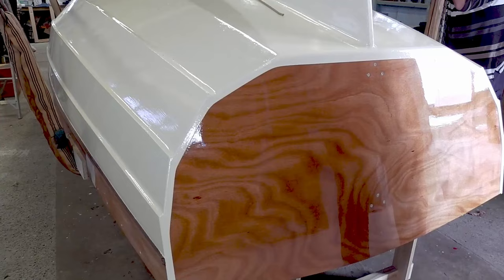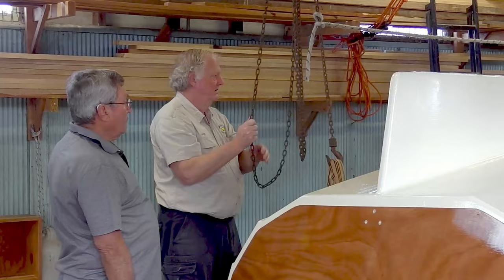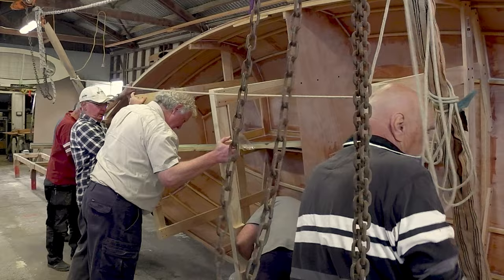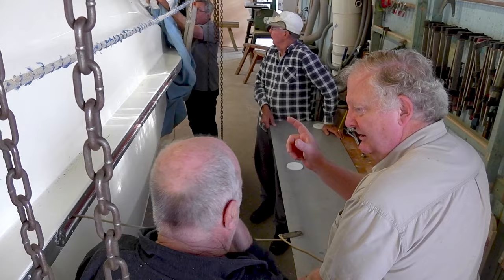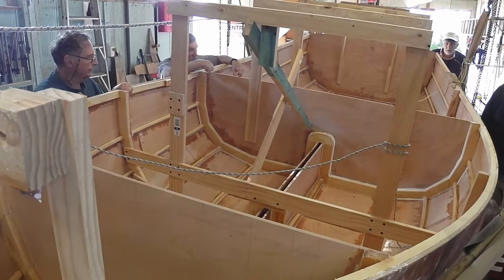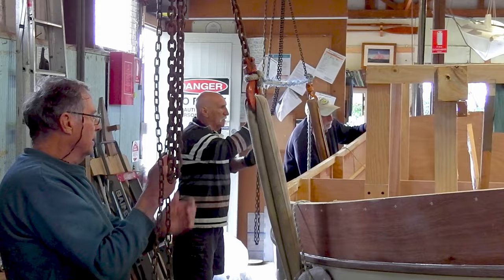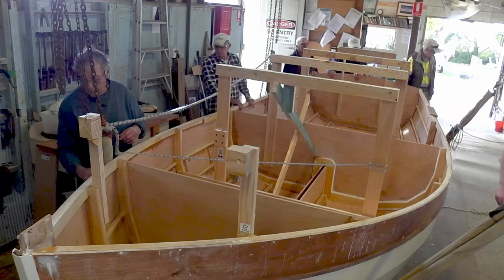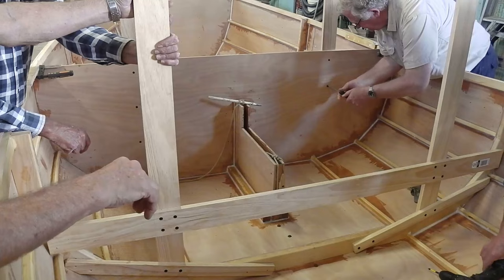Building for Dinghy Cruising- A dream comes true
Steve continues to build his dream boat for cruising, a 17 ft trailer sailer by Selway Fisher - Ptarmigan.
At the Classic Boat association boatshed at Rathmines on Lake Macquarie.
Bill Coote  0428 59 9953

Music from Uppbeat (free for Creators!)